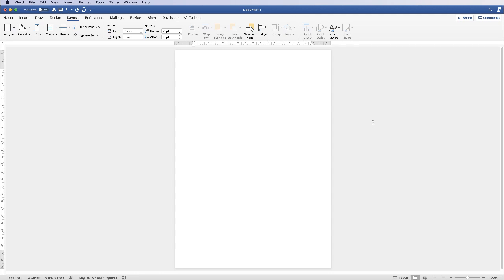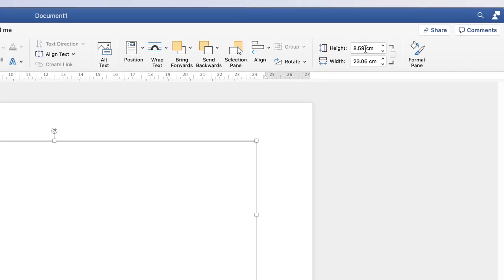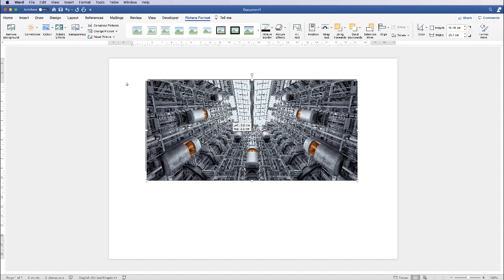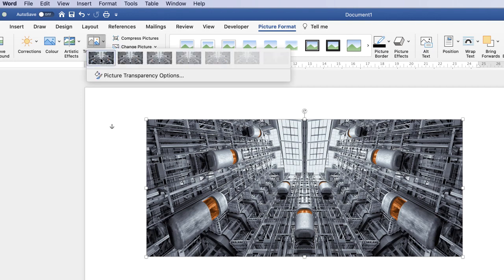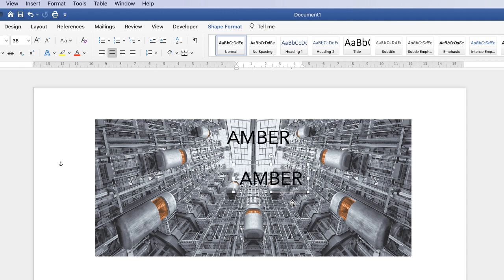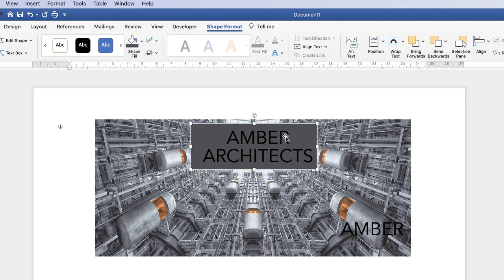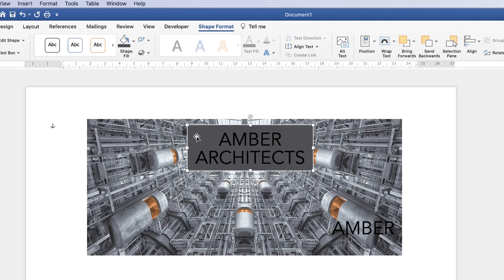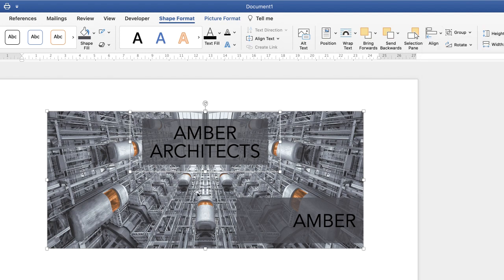Create a Facebook Cover Image in Word | Microsoft Word Tutorials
Learn how to create a facebook cover image with this easy to follow tutorial. Correct dimensions to work with desktop and mobile and how to get the best  image quality possible. You don't have to use an image to cover the entire space, I show you how to create your own guidelines to enable you to create graphic within the correct dimensions.

Facebook cover image
Create a facebook cover image